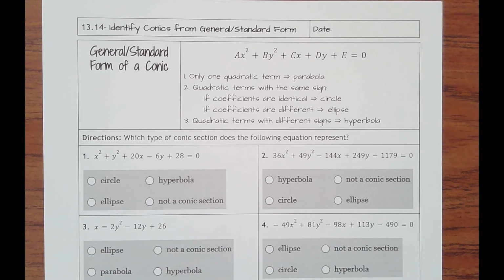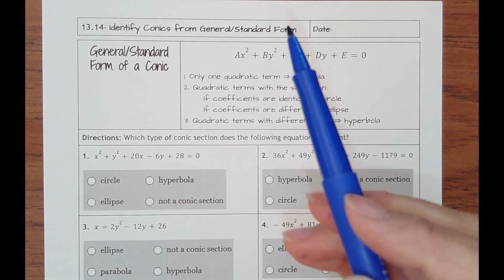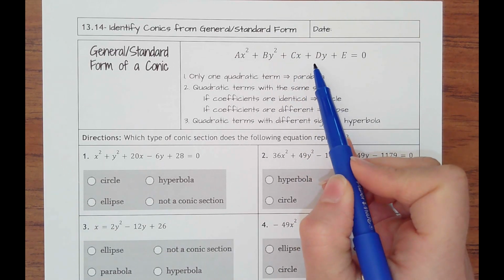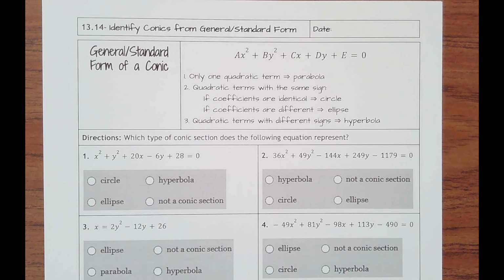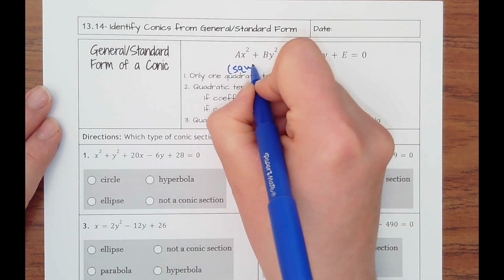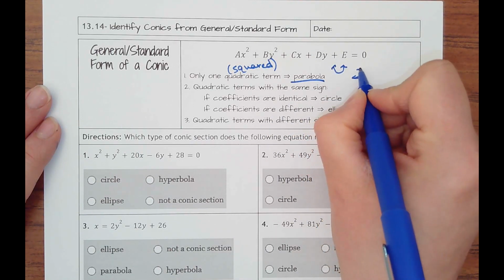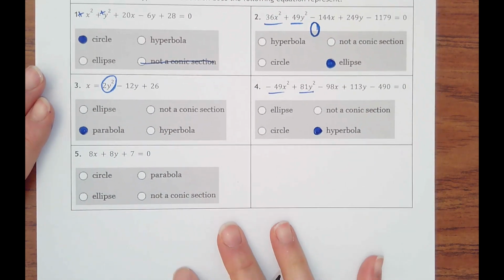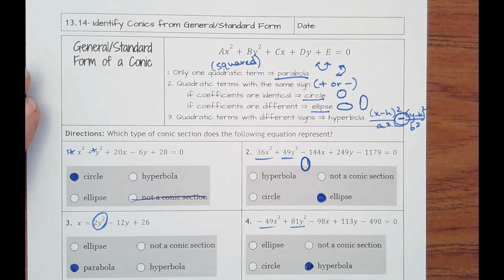13.14- Identify Conics from General/Standard Form